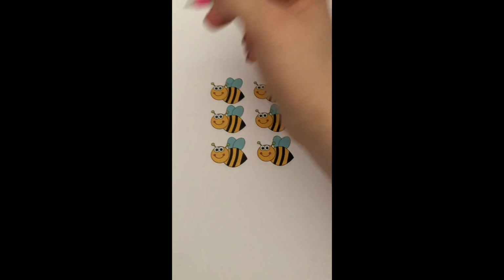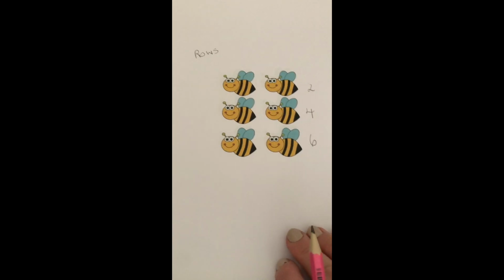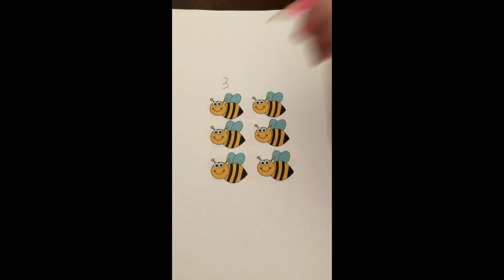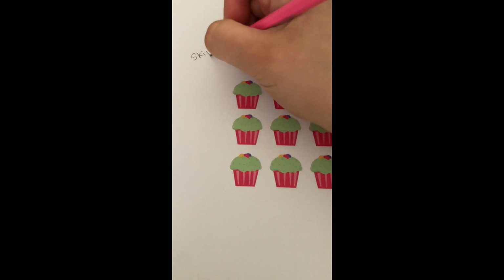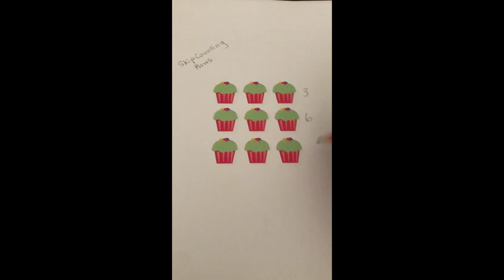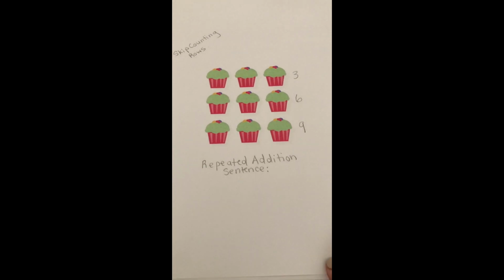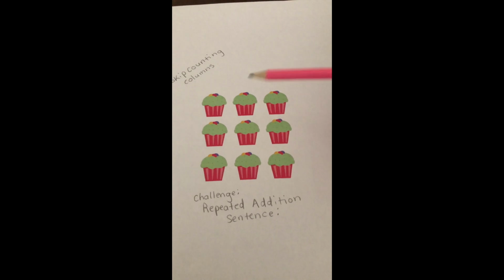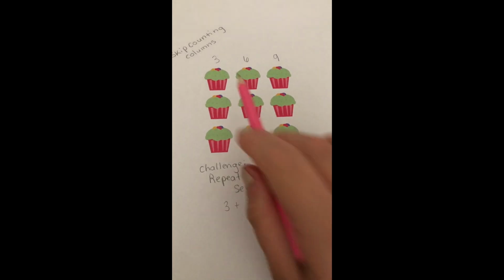Skip Count- Find the Total Number of Objects in an Array